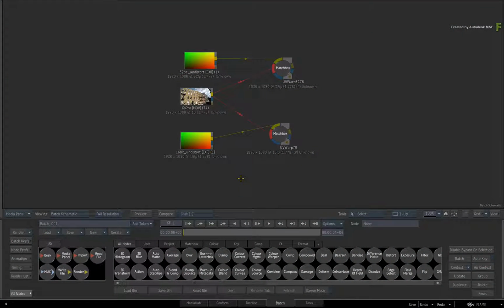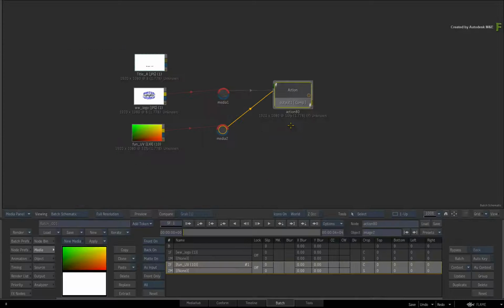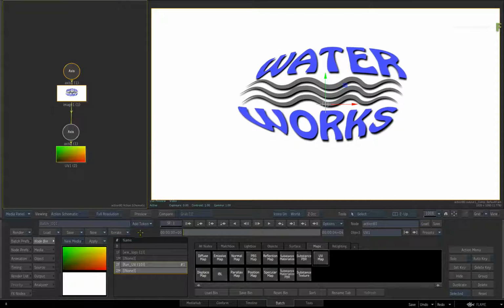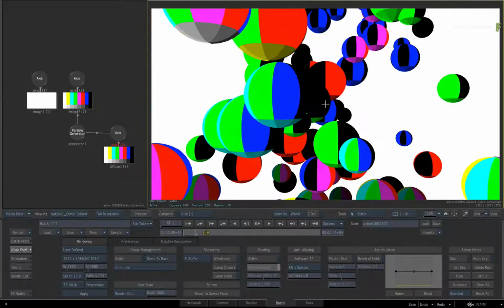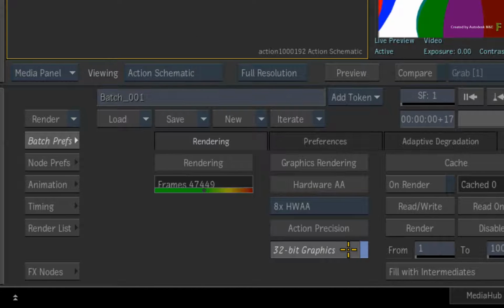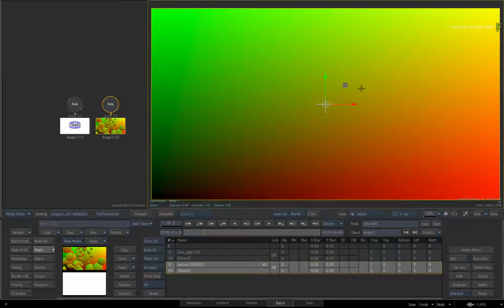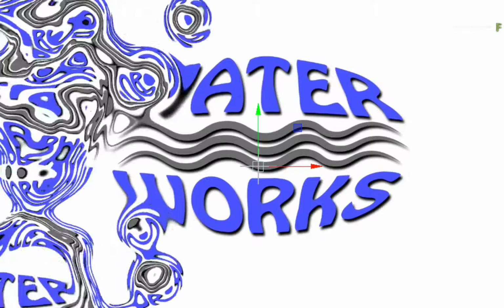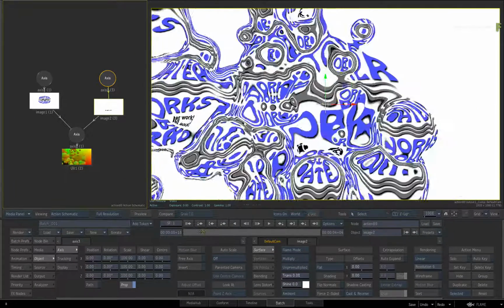32-bit Float Support - Part 2 - Action - Flame 2018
Level: Intermediate
Recorded in: Autodesk Flame 2018

In part one of this mini-series introducing 32-bit float support in Flame 2018, we looked at media management and how Batch can deal with 32-bit media Using the 32-bit capable nodes.

In part two, we look at how Action handles 32-bit float media as well as setting Action to output 32-bit data passes.

Please check the Flame documentation for the list of 32-bit capable nodes currently available.